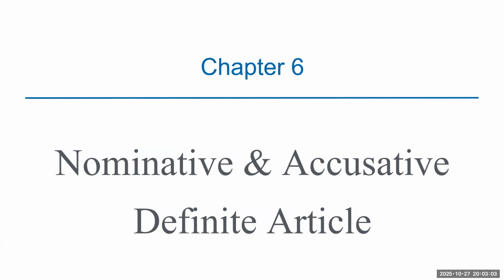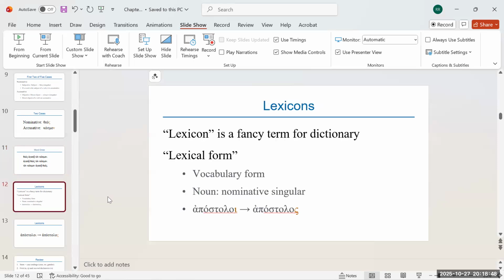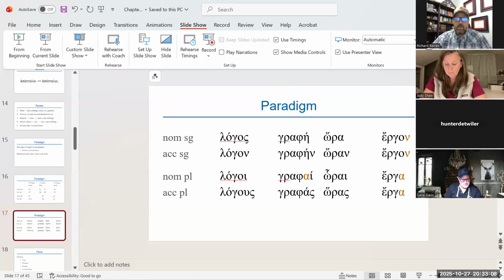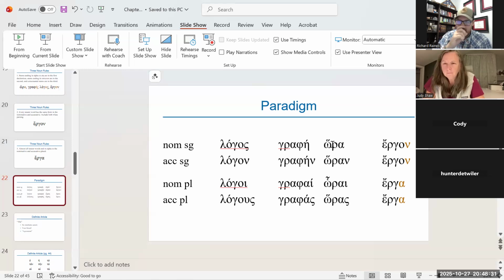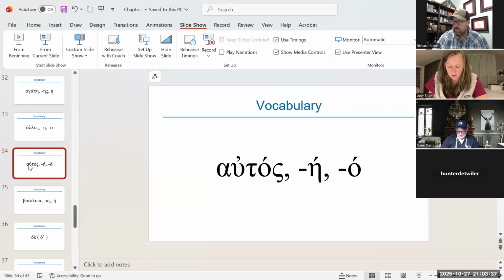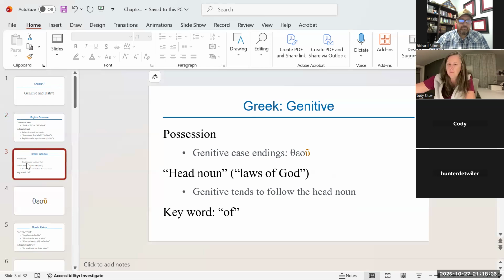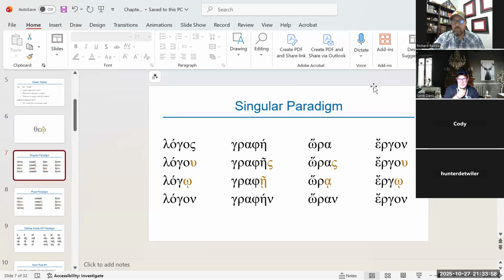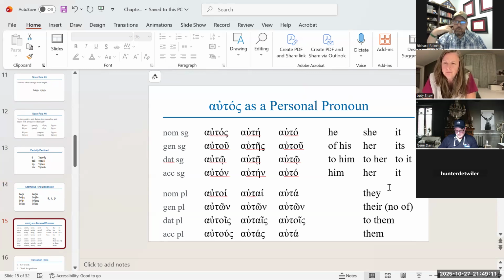New Testament Greek 1: Nominative, Accusative, and Definite Article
This video is part of a series in New Testament Greek and is based on the book Basics of Biblical Greek Grammar by William D. Mounce. This lecture introduces Nominative and Accusative cases, as well as the Definite Article.